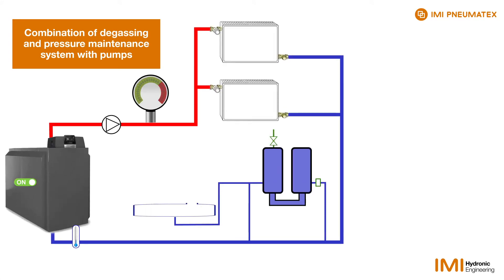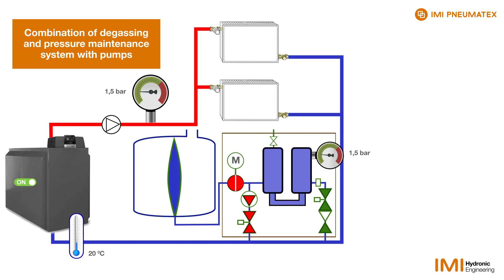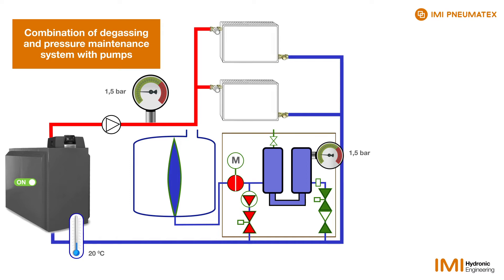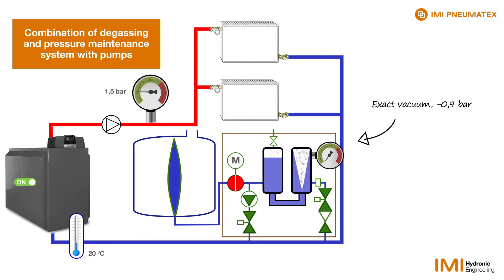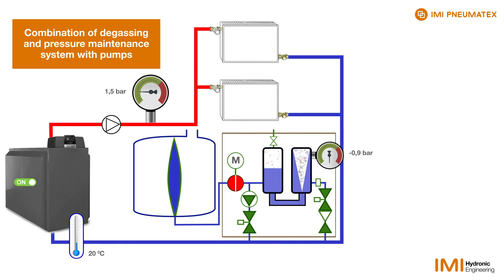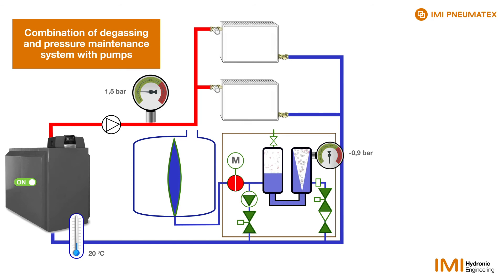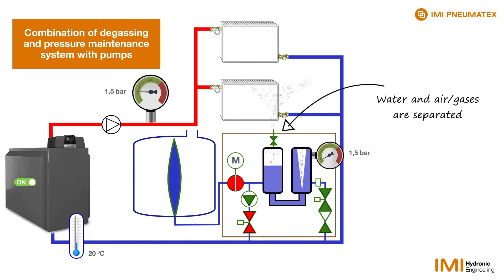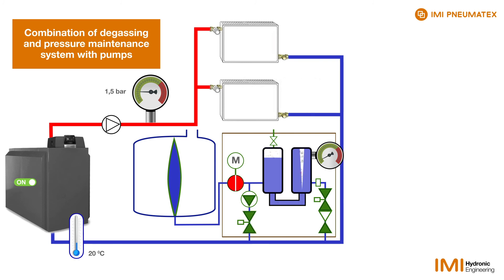IMI Pneumatex: Degassing with Transfero Connect – that’s how it works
Integrated degassing – this function is unique on the market and makes Transfero Connect pressurization systems with pumps by IMI Pneumatex truly remarkable. How this degassing function actually works, is explained in the video.
Further information:
And if you’d like to know how the integrated degassing function of Transfero Connect works, have a look at this video: